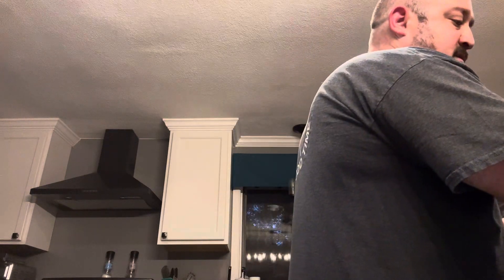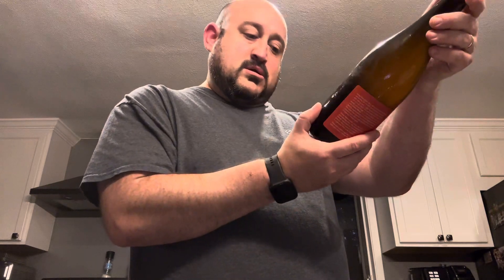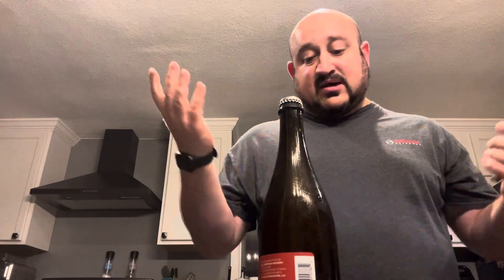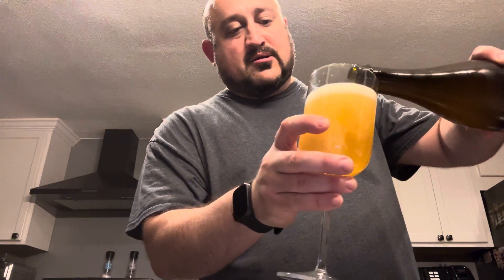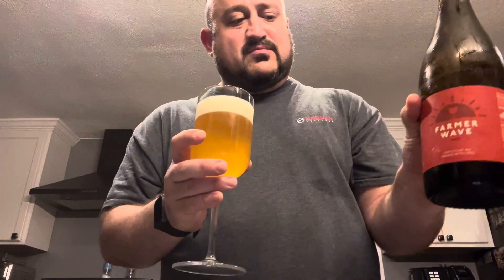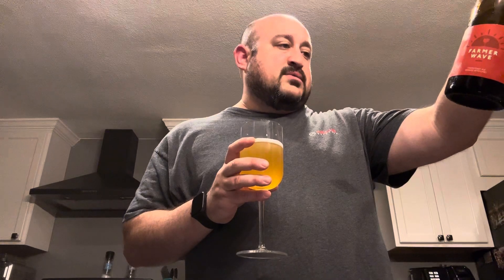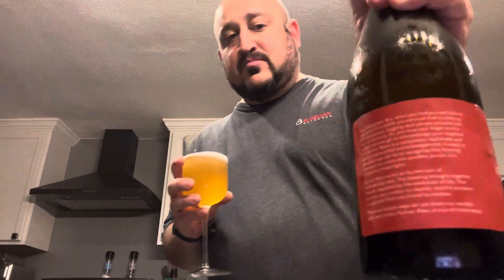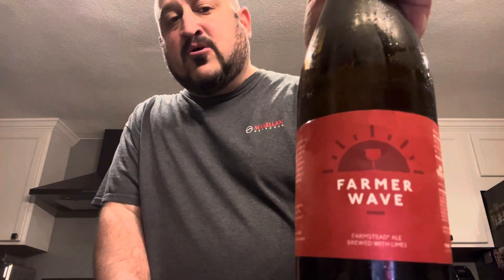Georgia Beer Reviews: Hill Farmstead Brewery | Farmer Wave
6% alcohol. Brewed and bottled by Hill Farmstead Brewery, Greensboro Bend, Vermont.